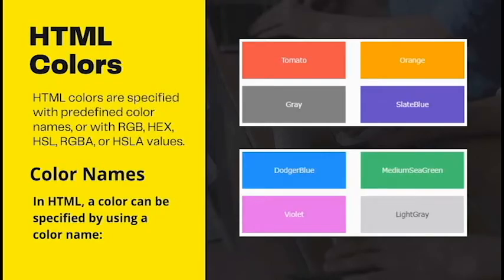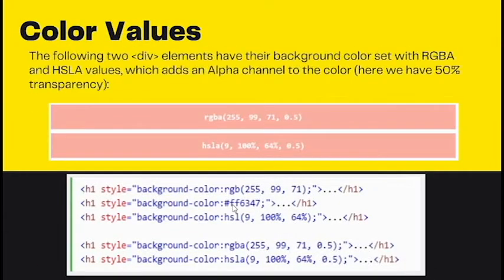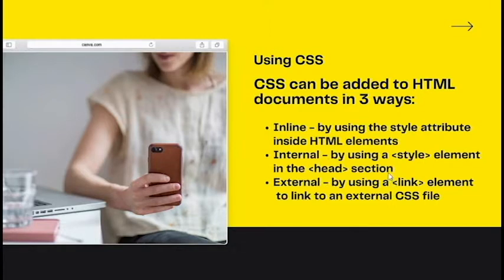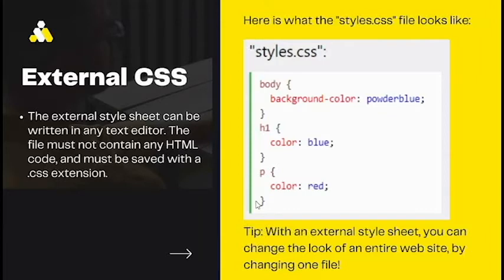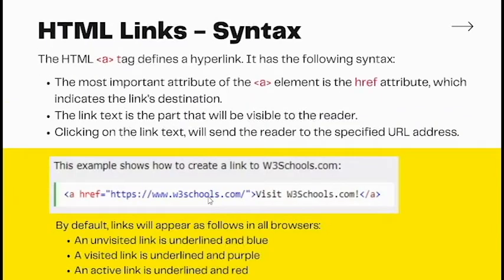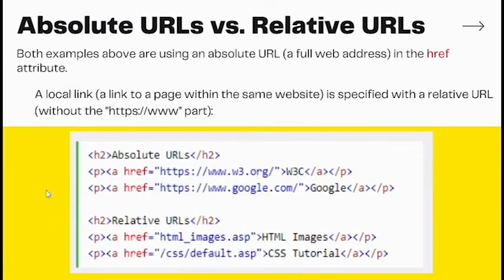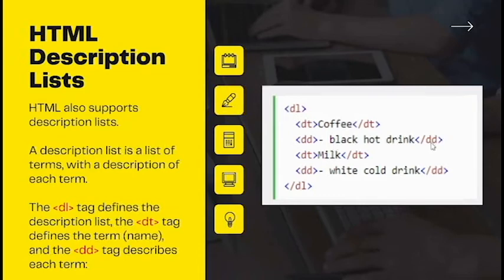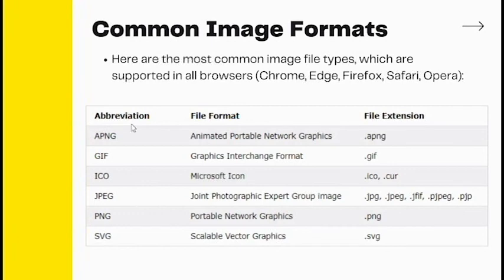HTML Design and Formatting